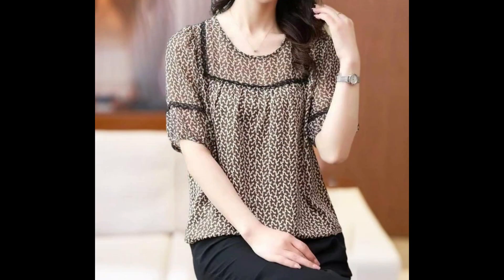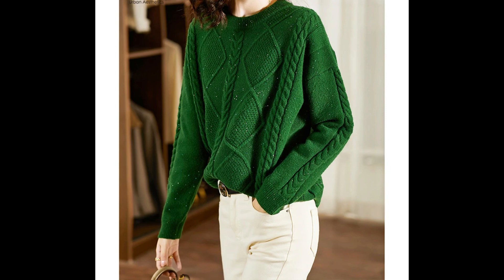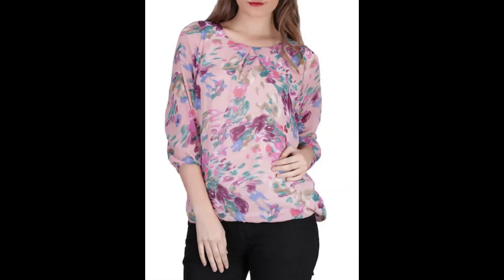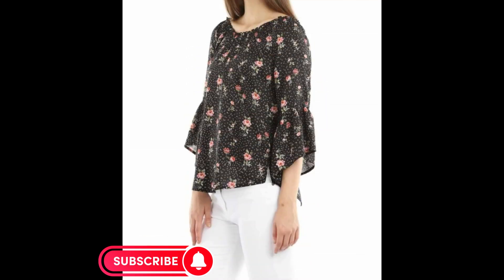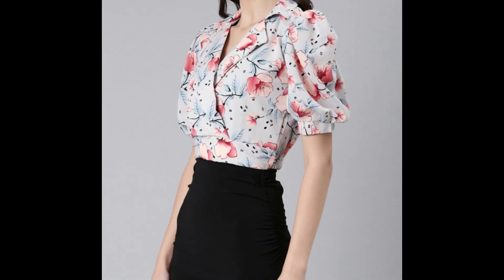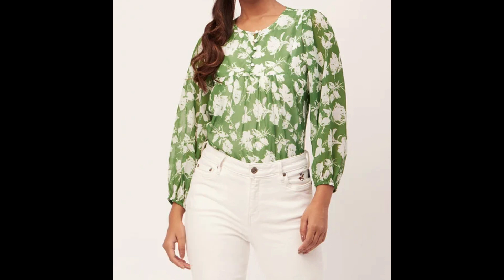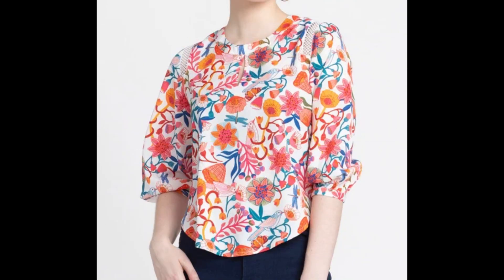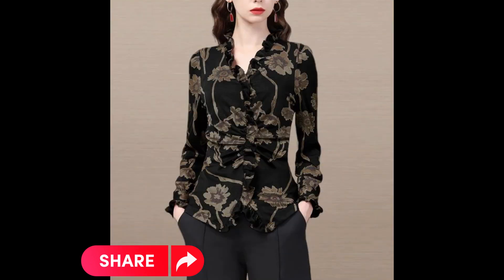Top stylish and trendy daily wear blouse designs for ladies and girls